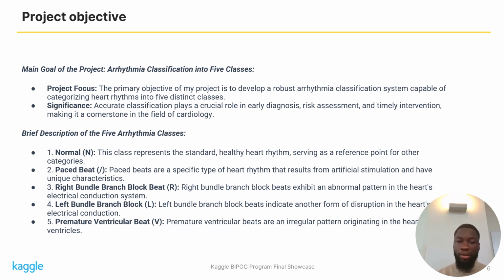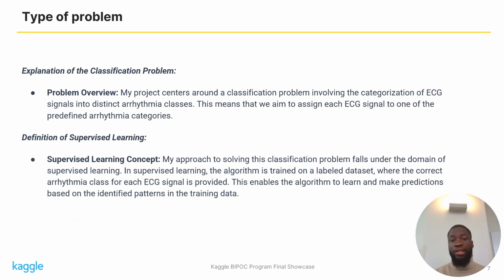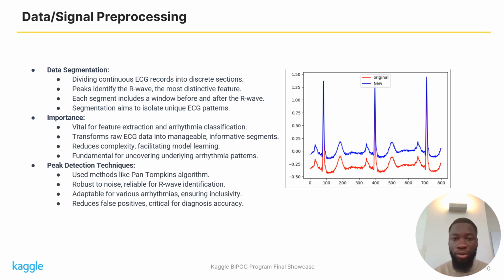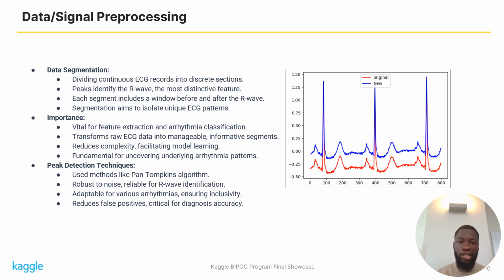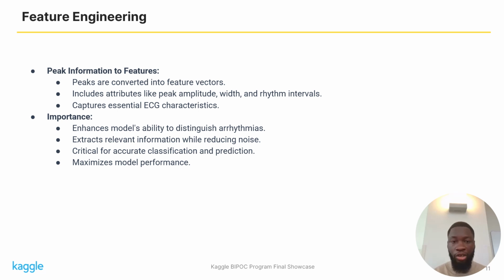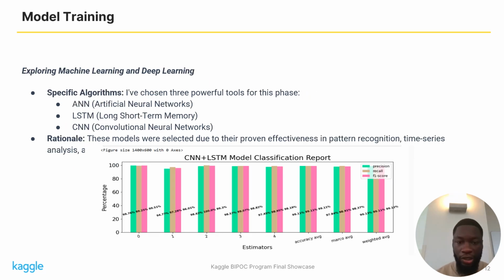KaggleX Final Project Presentation with Disleve Kanku | Kaggle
About the project: The project focuses on leveraging machine learning and deep learning techniques to identify and classify arrhythmias within ECG data. By using the MIT-BIH Arrhythmia Database, we have analyzed a collection of ECG recordings and categorized them into five classes, including normal rhythms and various arrhythmias. Our work involves data preprocessing, feature engineering, and model training using artificial neural networks, recurrent neural networks (LSTM), and convolutional neural networks (CNN) as well as machine learning models such as rancom forest, support vector machines and XGBoost just to name a few. The project's ultimate goal is to enhance the accuracy of arrhythmia detection, contributing to advancements in healthcare and patient well-being.

About Disleve Kanku: I am a passionate data scientist with a strong commitment to leveraging data science for the betterment of healthcare. Currently pursuing my Master's in Data Science at Northeastern University, I've dedicated my academic and professional journey to the field of precision medicine and arrhythmia detection.